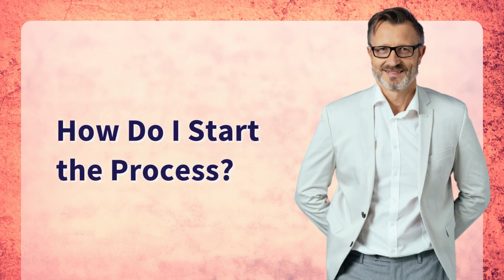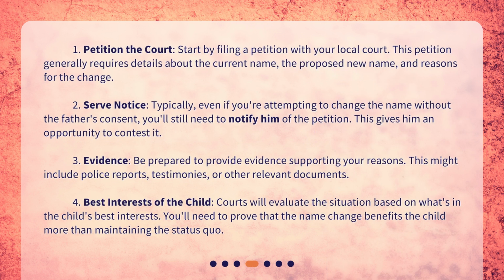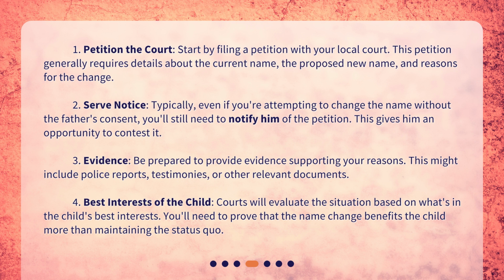What are the legal steps to change a child's last name without the consent of their father?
How to Change a Child's Last Name Without Father's Consent • Discover the legal steps to change a child's last name without the consent of their father in this informative and engaging video. Learn why someone may want to change a child's last name and the circumstances where it is possible. Follow the step-by-step process, from petitioning the court to providing evidence, ensuring everything is done legally and in the best interest of the child. Don't miss out on this essential guide!

00:00 • What are the legal steps to change a child's last name without the consent of their father?
00:25 • Why Would Someone Want to Change a Child's Last Name?
00:46 • Is it Even Possible?
01:16 • How Do I Start the Process?
02:08 • What if the Father Contests?
02:27 • Other Considerations